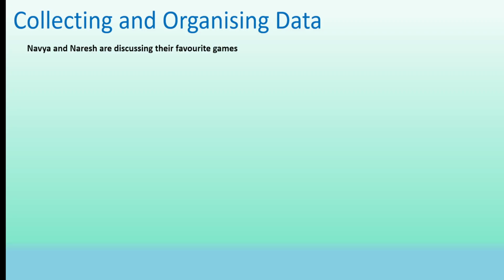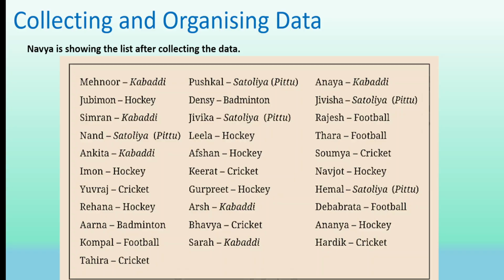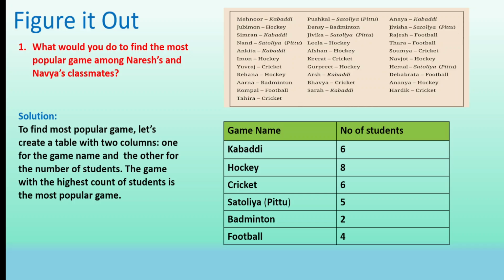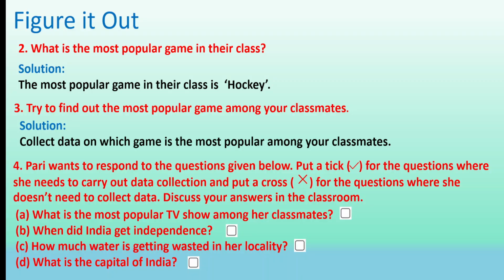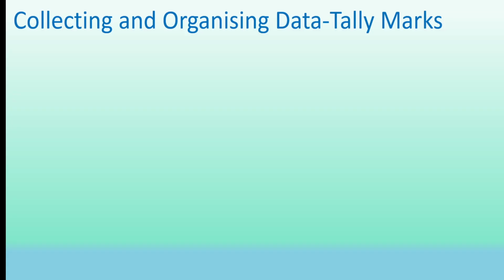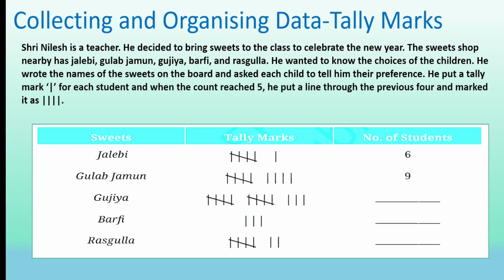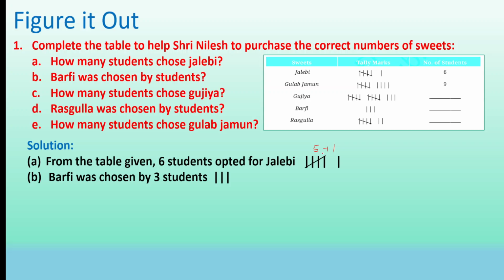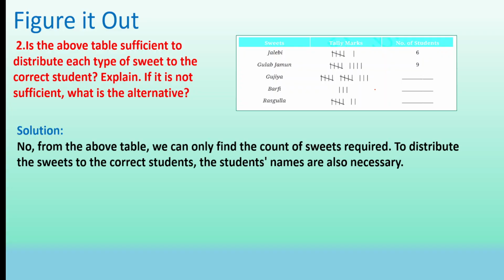Data Handling and Presentation Class 6 - 4.1 Collecting and Organising Data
Data Handling and Presentation
Chapter – 4
Grade – 6
Data Handling and Presentation-4.1 Collecting and Organising Data

Content Details:
00:00 Introduction
01:40 Figure it out- Question 1
02:22 Figure it out- Question 2
02:30 Figure it out- Question 3
02:42 Figure it out- Question 4
04:50 Figure it out- Question 1(Tally Marks)
06:05 Figure it out- Question 2(Tally Marks)